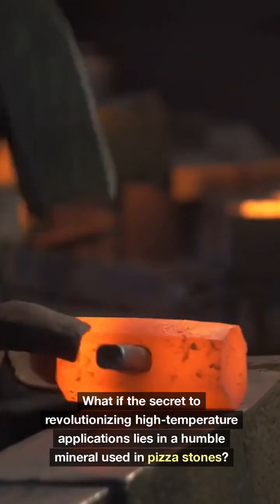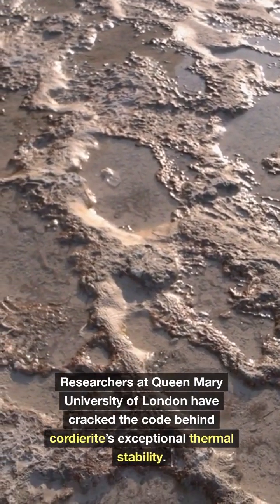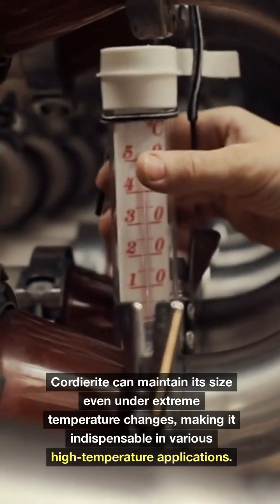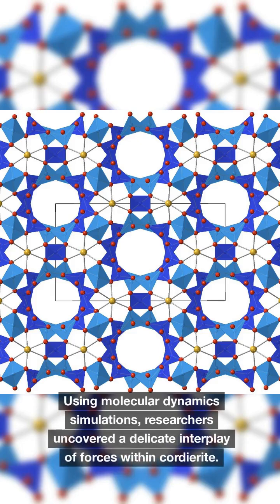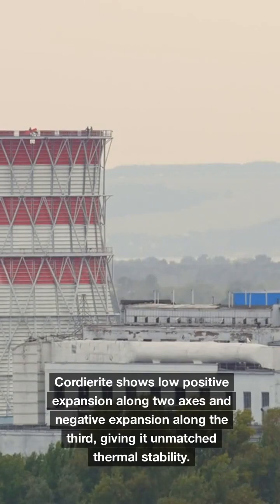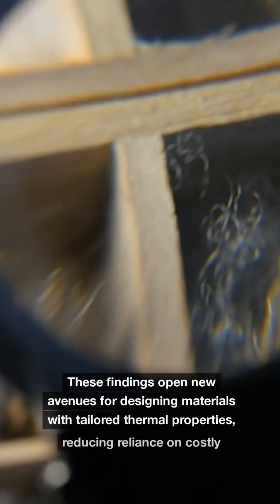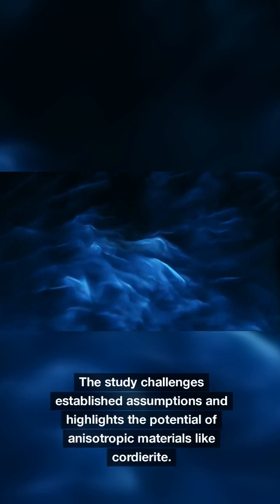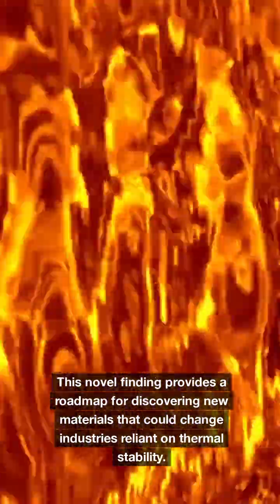Cordierite's Thermal Expansion Breakthrough: A New Era in Material Science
Discover the groundbreaking research from Queen Mary University of London that unveils the secrets behind cordierite's exceptional thermal stability. By utilizing advanced molecular dynamics simulations, scientists have decoded the unique interplay between atomic vibrations and elasticity in cordierite, leading to its rare thermal expansion properties. This revelation paves the way for designing advanced materials with customized thermal behaviors, revolutionizing applications in various high-temperature industries.